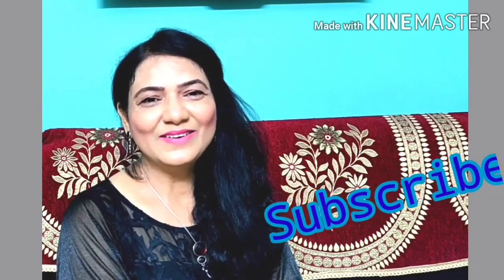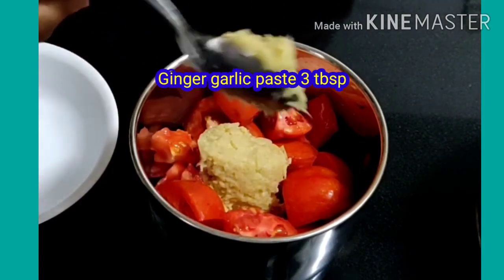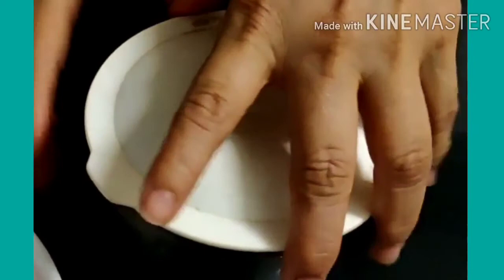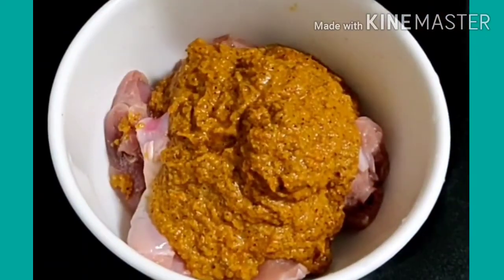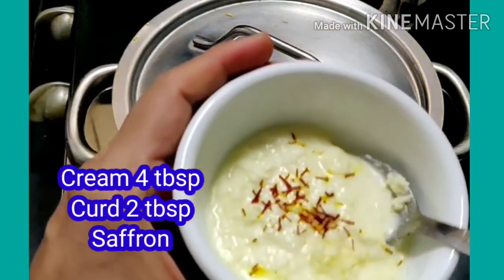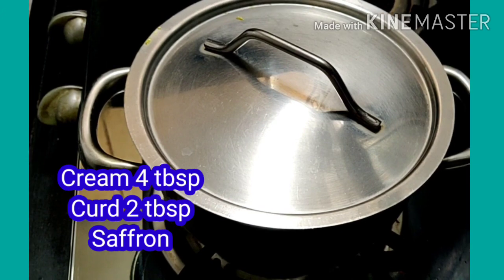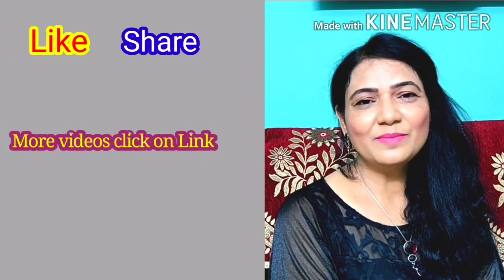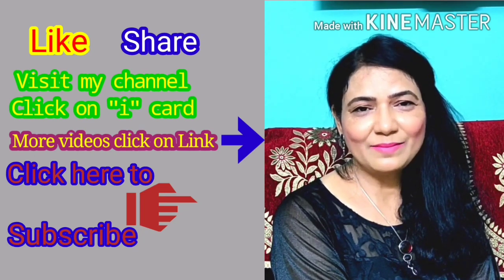दानेदार चीकन कोरमा की विधि/ Mughlai चिकन Restaurant जैसाsabysworld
जाफरानी चिकन
शाही चिकन
chef kunal kapur
Chicken Curry Restaurant जैसी बनाये धर परही
Chicken Masala Recipe|
How to Make Chicken|
SABY'S WORLD|
Saby's cooking|

Chiken ki is recipe mein Mustard seed first time use kiya hai jisse bahot hi achha taste aya hai.Bahot hi balanced masale use kiye hai.Chicken curry saffron/kesar or cream ke saath bahot hi rich flavour deta hai.Taste mein lajawab hai.Jaroor try kare .

Ingredients:
चिकन/Chicken: 350 gms
टमाटर/Tomatoes: 3 chopped in big pieces
अदरक लहसुन की पेस्ट/Ginger garlic paste : 3 tbsp
हल्दी/Turmeric powder: 1 tsp
जीरा पावडर/Cumin seeds powder :1 tsp
धनिया पाउडर/Coriander powder : 1 tsp
लाल मिर्च पाउडर/Red chilli powder: 1 tsp
सरसव के दाने/राई/Mustard seeds: 5 tsp
हरी मिर्च/Green chillies :2 long
कसुरी मेथी/Kasuri methi/ Dry fenugreek leaves: 1 tsp
नमक /salt to taste
काजु/Cashew/ खसखस/Puppy seeds : 1 tbsp
लविंग/Clove : 2
काली मिर्च/Black pepper
गर्म मसाला/Garam masala: 1/2 tsp
दालचीनी/Cinnamon :1 small piece
साबुत जीरा/Cumin seeds: 1/2 tsp
दुध की मलाई/Fresh cream: 4 tbsp
दहीं/Curd: 2 tbsp
जाफरान/Saffron/ kesar as required
पानी/water as required